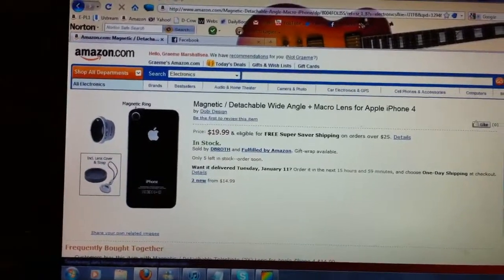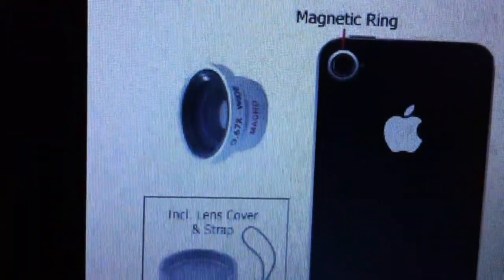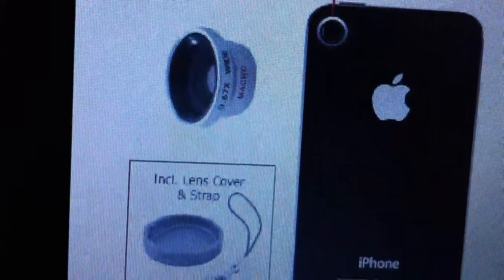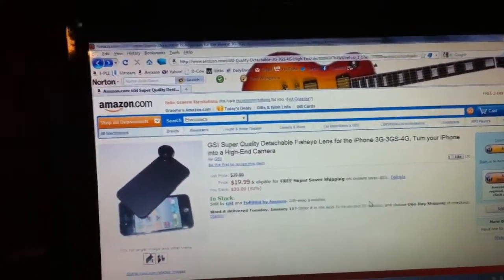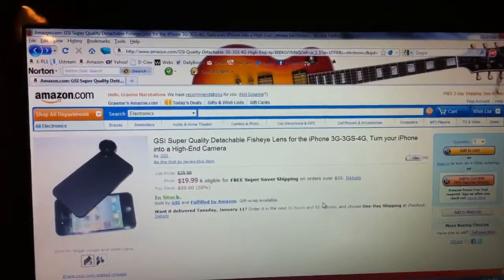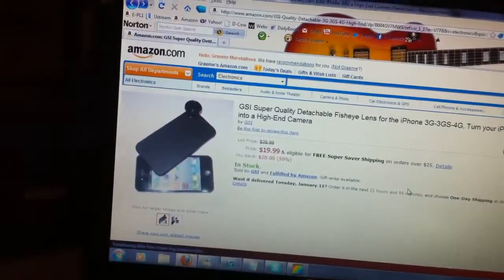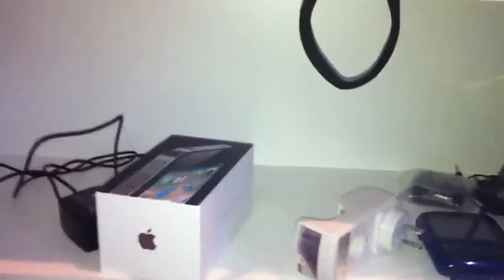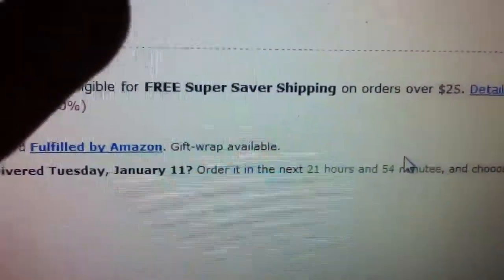Crazy Storm(Day 93)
I'm sorry to all families who were affected by the Queensland floods(my town, Toowoomba included).

LINKZZZZZZ